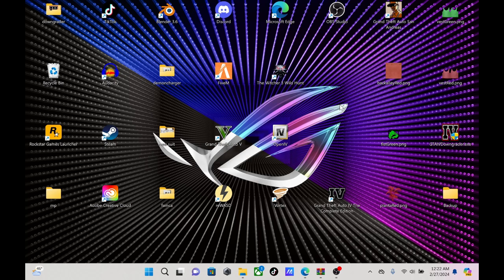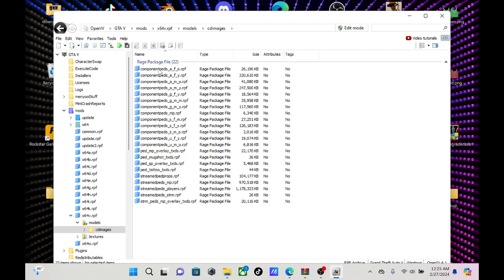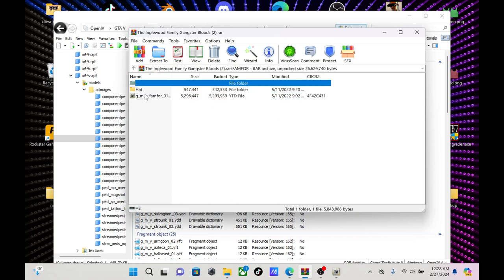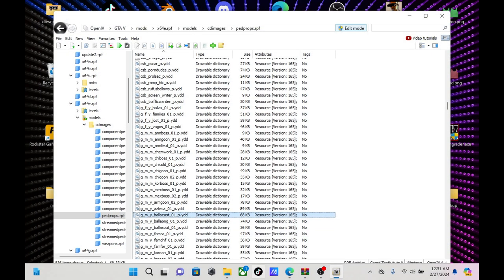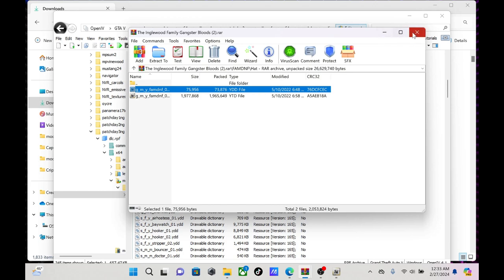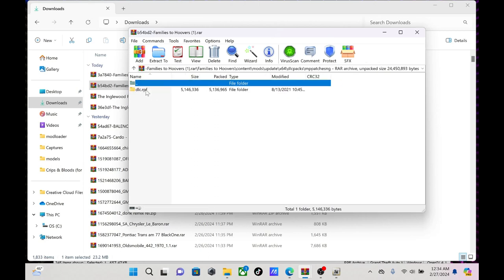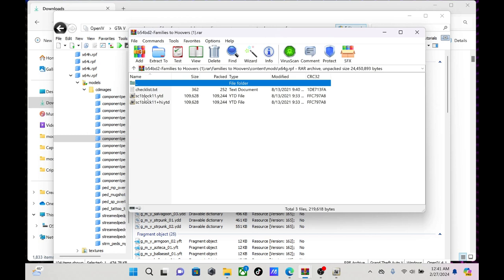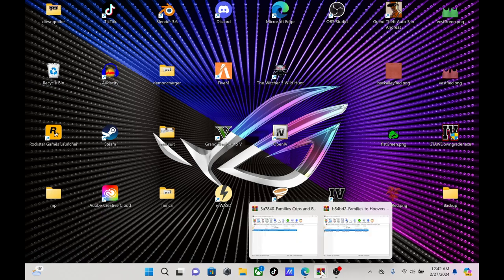GTA 5 MODS Tutorial- How to Install/Replace Different Gangs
Today gang ima show you how to change the different gangs in the game